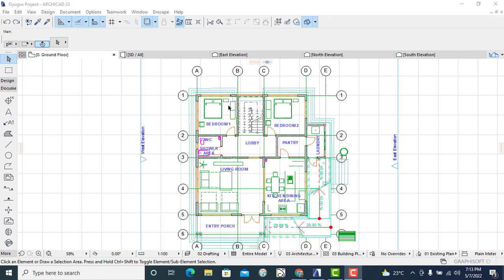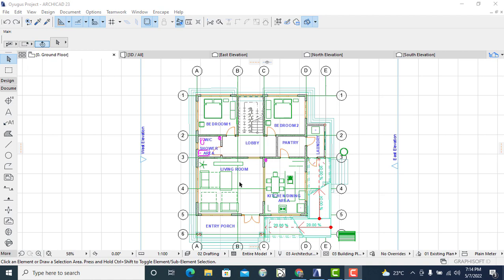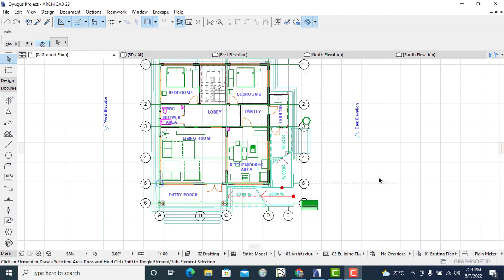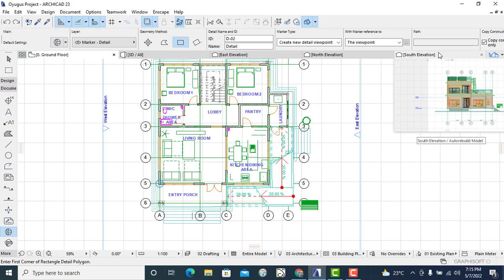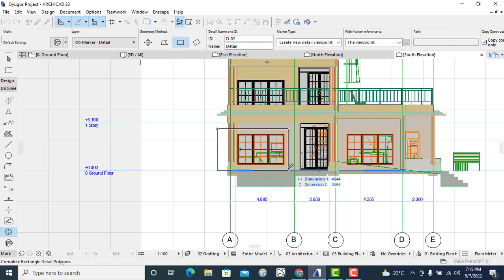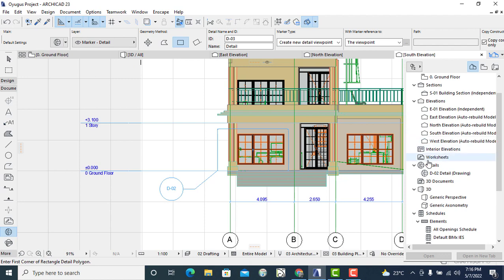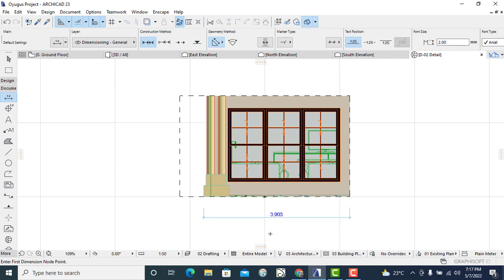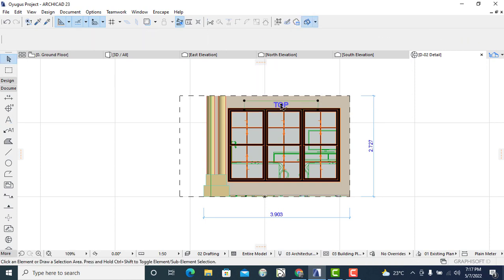How to Detail Elevations Using the Detail Tool in ArchiCAD 23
While you need to reference saved images, the detail tool can help you in this task.